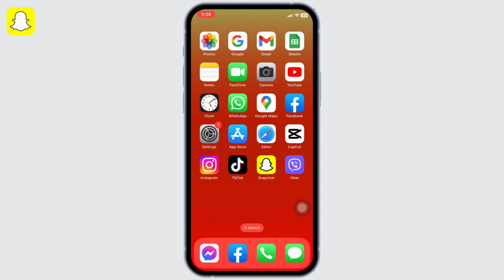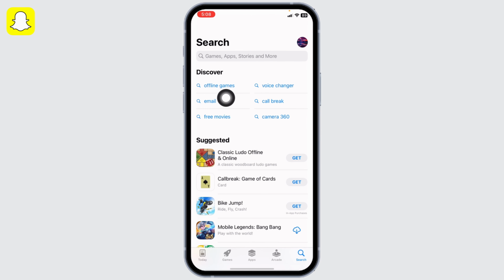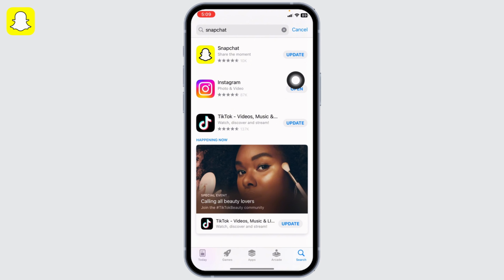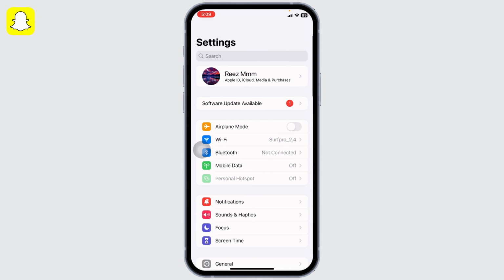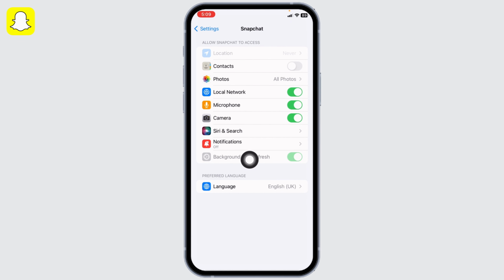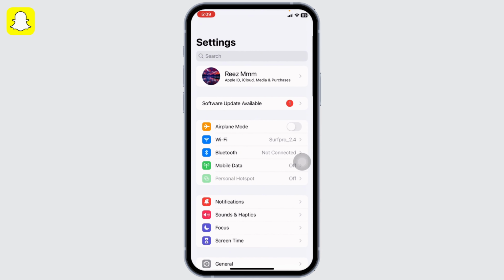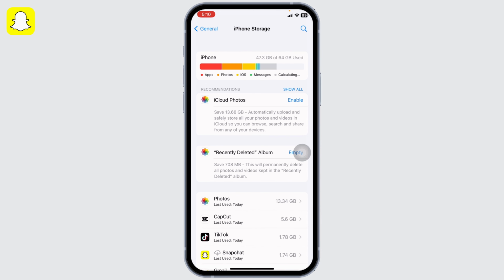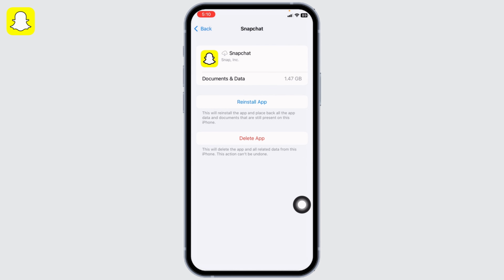How To Fix Snapchat Support Error Code SSO6 (2023)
In this step-by-step guide, we'll walk you through the process to resolve the SSO6 error code and get your Snapchat app back up and running smoothly. Whether you're a regular Snapchat user or facing this issue for the first time, these tips will help you overcome the SSO6 error and enjoy a seamless Snapchat experience.

👋 Welcome to "Create Login And Delete"! In this video, we'll show you how to fix the Snapchat support error code SSO6 in 2023. If you're encountering this error and having trouble accessing certain features or functionalities on Snapchat, then this tutorial is perfect for you.

Tips for fixing Snapchat Support Error Code SSO6 (2023):

🔗 If you have any questions or need further assistance with resolving the Snapchat SSO6 error code, feel free to leave a comment below, and we'll do our best to assist you.

📱 Timestamps:

0:00 - Introduction
0:05 - What is Snapchat Support Error Code SSO6?
0:15 - Steps To Fix Snapchat Support Error Code SSO6